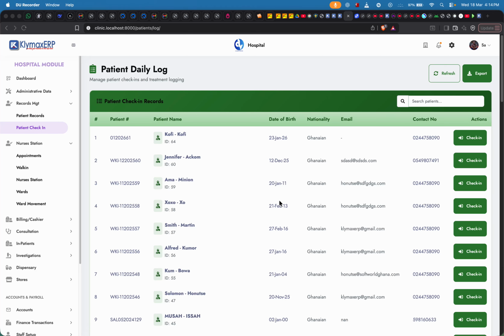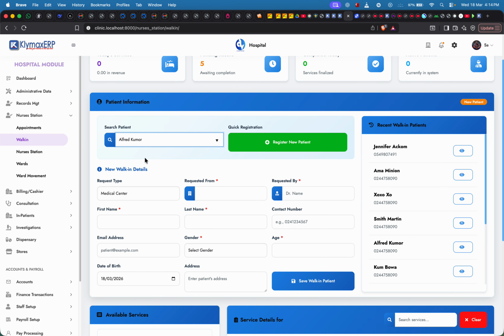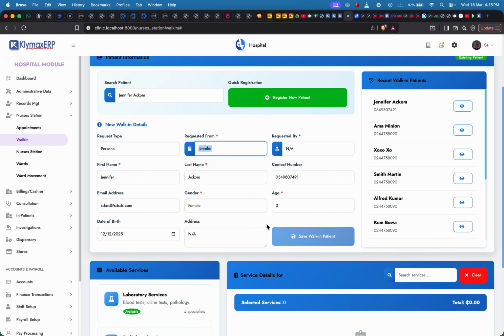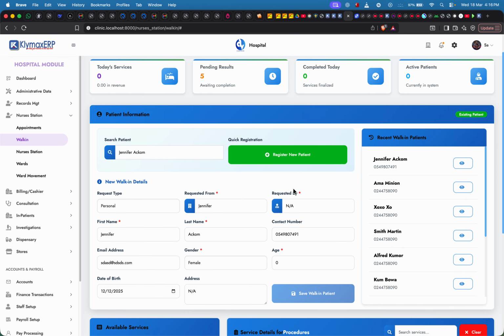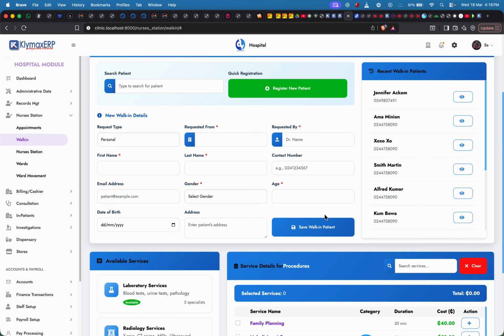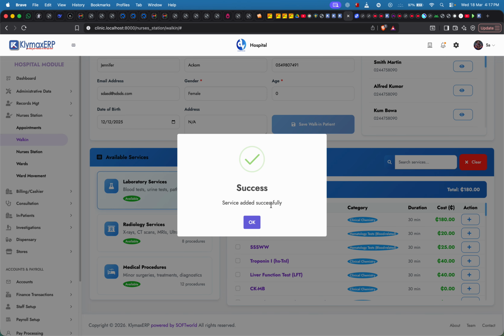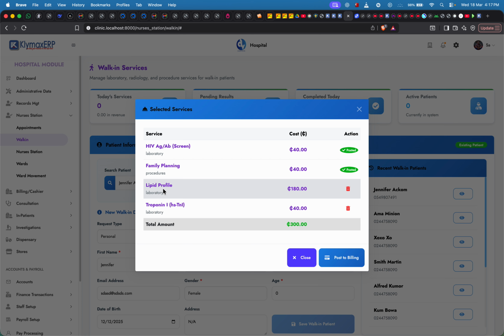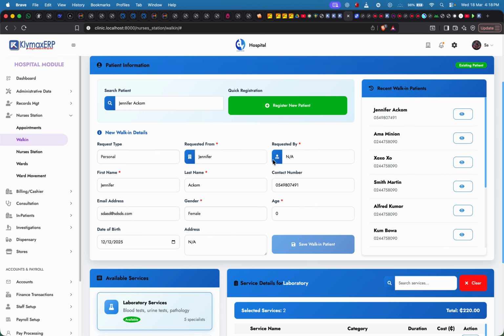Managing Walk In Patients